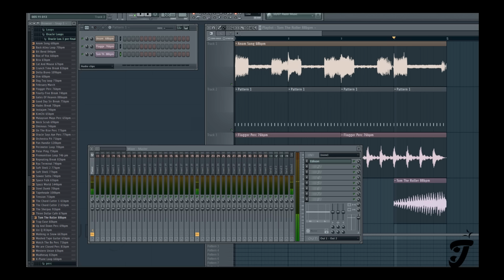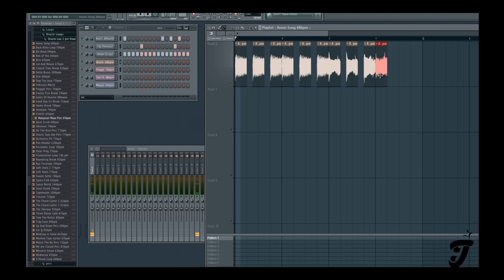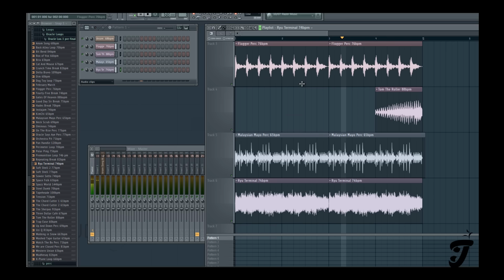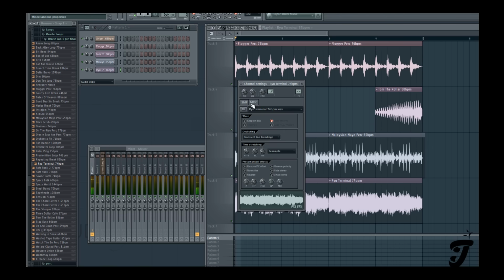J-rum - Oracle Loops Overview (SoundOracle.net)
This kit is dope I give it 9 outta 10!!

The Oracle Loops Vol. 1 is a collection of 50 loops created by producer and sound designer Anomaly a.k.a. Sound Oracle. Anomaly is the chief sound designer for Timbaland and Polow DA Don. His production/sound design credits include Jay Z, Beyoncé, Justin Timberlake, 50 Cent, and more.

The Oracle Loops Vol. 1 will definitely be a palette of inspiration for  any producer, regardless of musical genre. These loops can be flipped, chopped, and arranged to be the foundation for your next sonic masterpiece.

Each 16 bit WAV file was processed using various tape machines, field recordings, synths, toys, and unique coding algorithms.

As a sound designer for various Grammy award-winning albums, Sound Oracle has created this loop collection to give producers industry standard sonics with unique characteristics that will make your beats stand out.